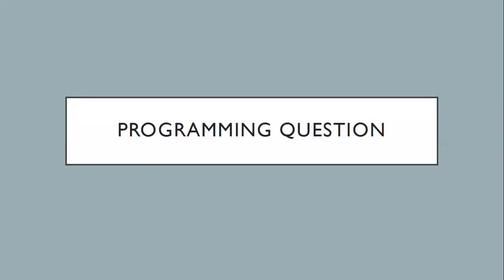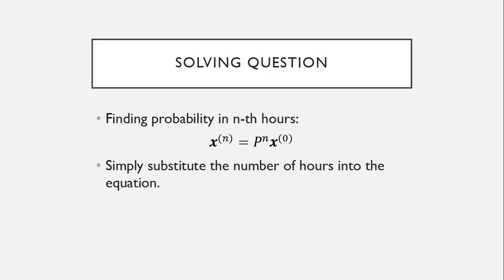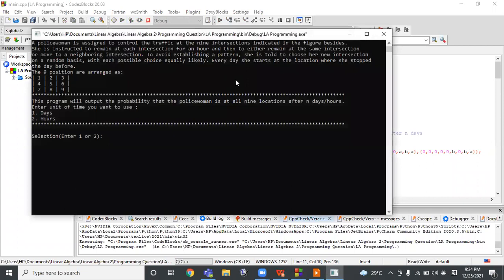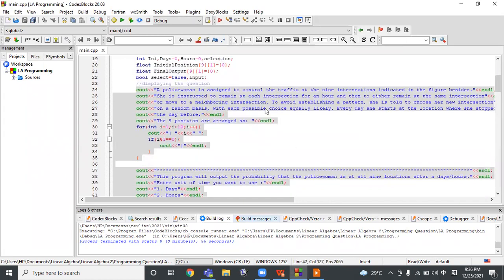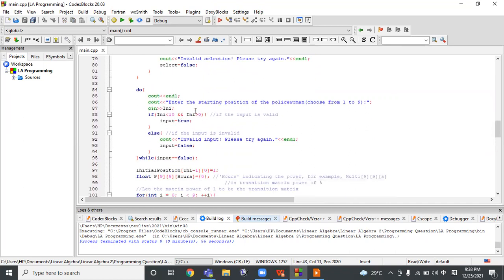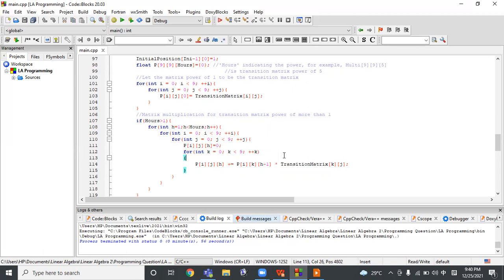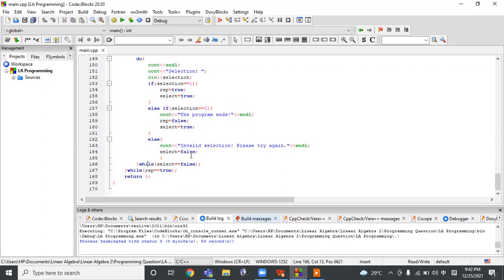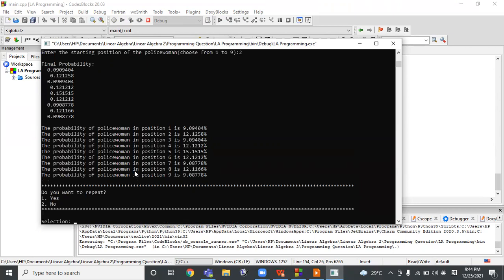Solving Markov chain problem using C++ programming(Programming Project Poa Jing Di MAT2104378)